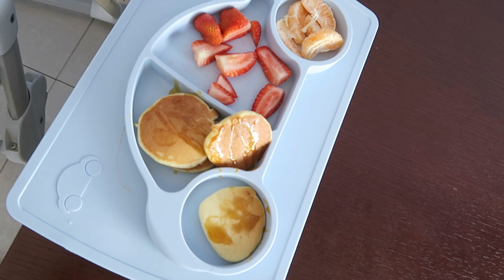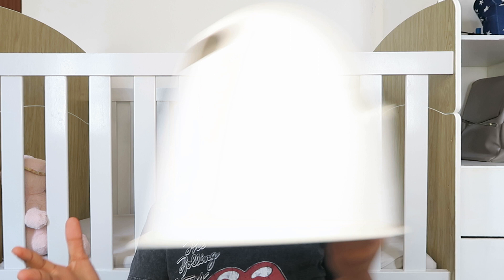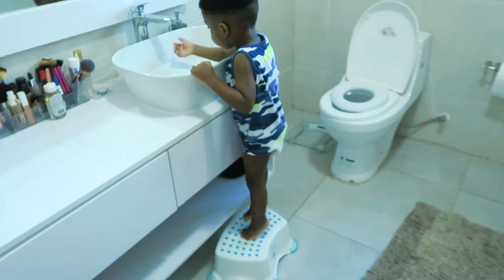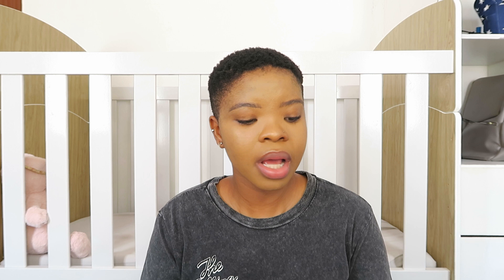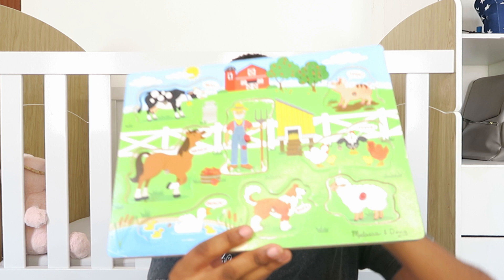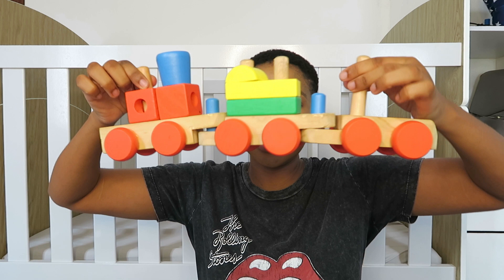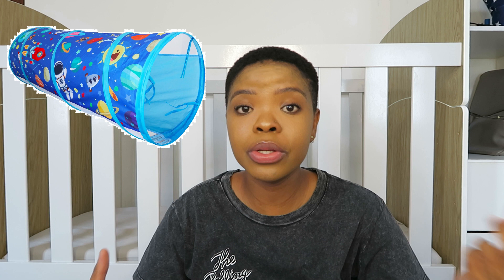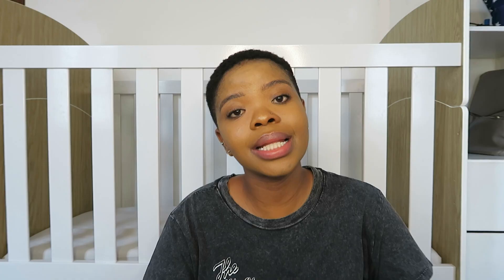TODDLER MUST HAVES // TODDLER FAVORITES // 12 TO 24 MONTHS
PRODUCTS MENTIONED